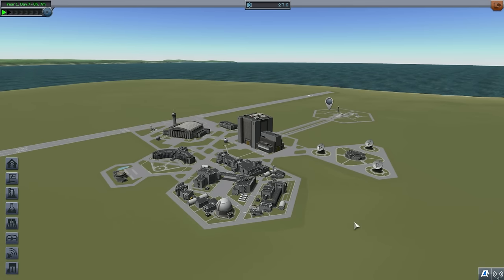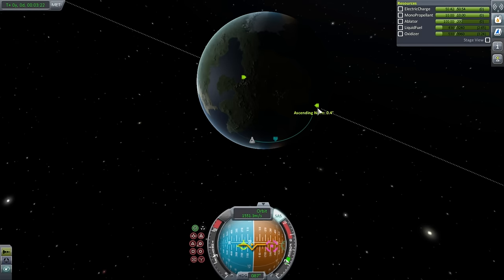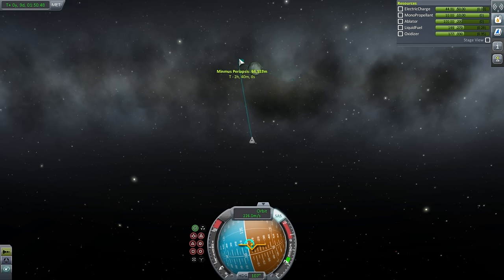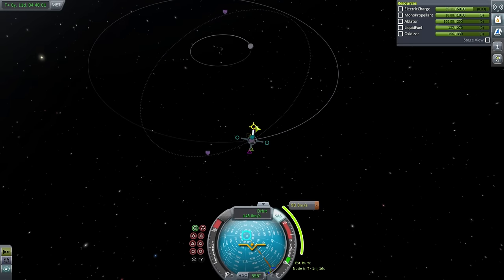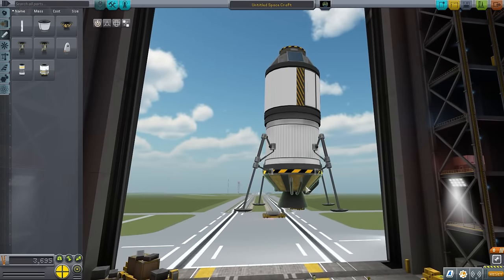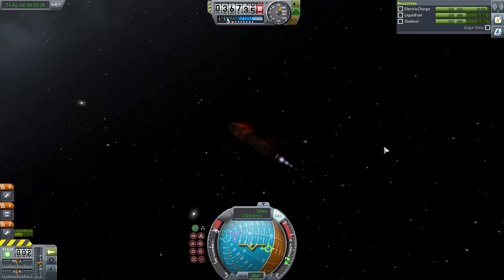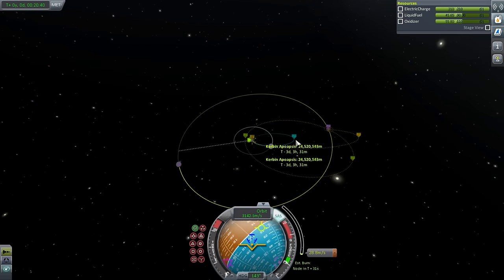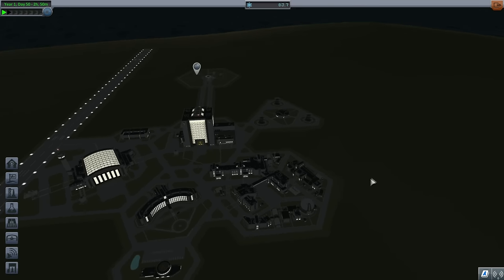Kerbal Space Program 1.1 Tutorial 04 - Minmus and Inclination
I discuss the three main ways to reach a target at a different inclination and then demonstrate with two missions to Minmus.